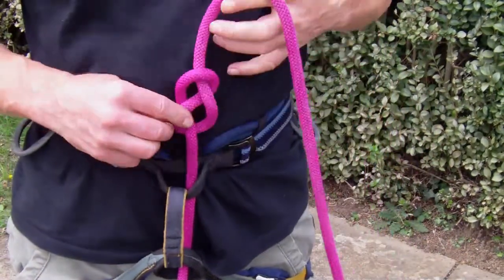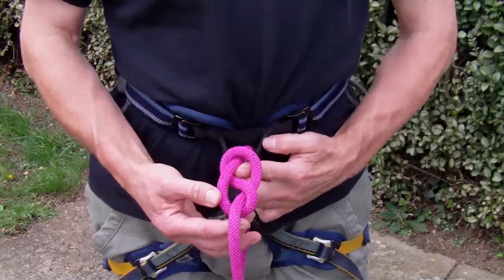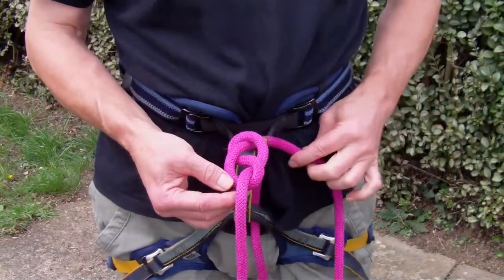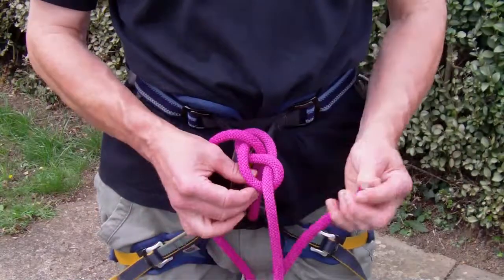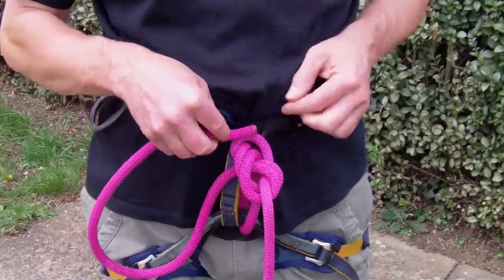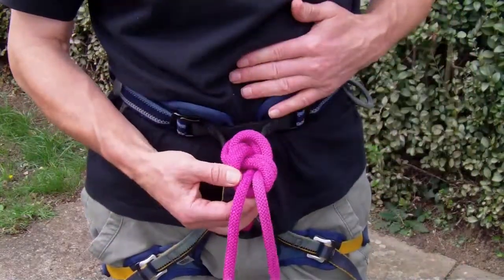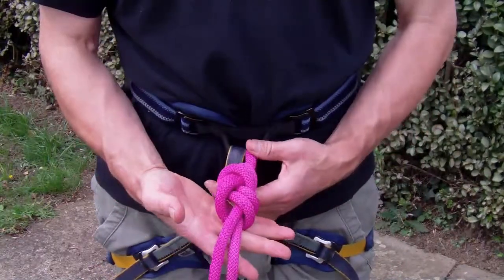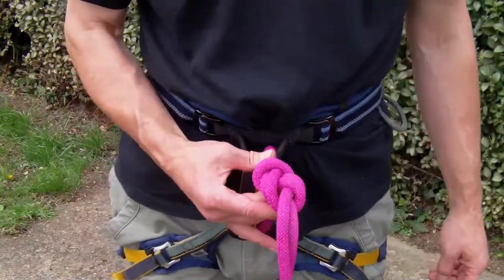Rethreaded Figure8 on a Rock Climbing Harness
Rethreaded Figure8 on a Rock Climbing Harness - the basic and most favoured method of tying in to the rock climbing rope.